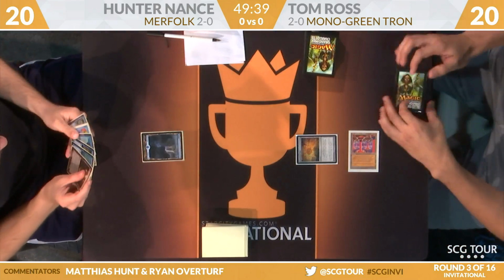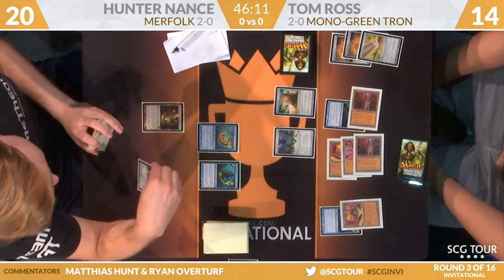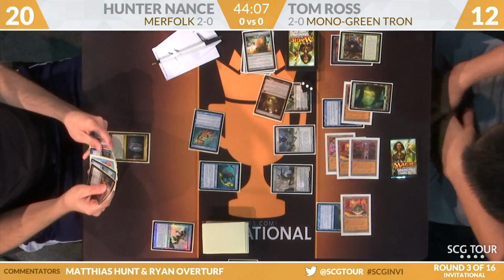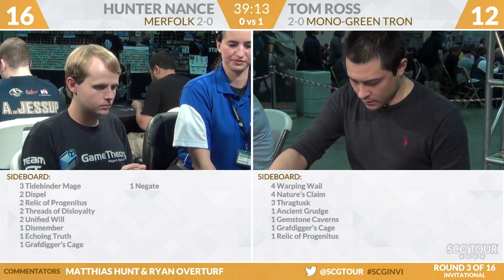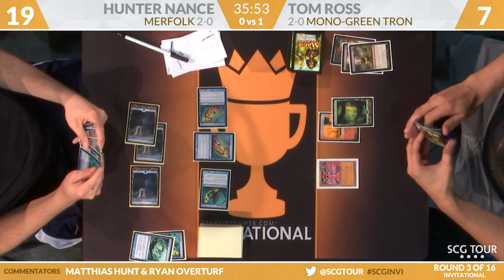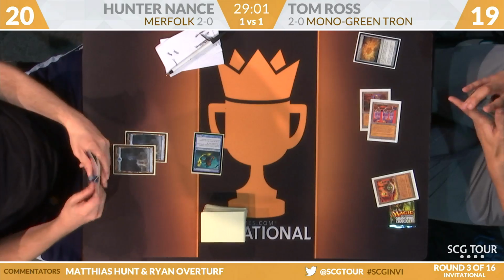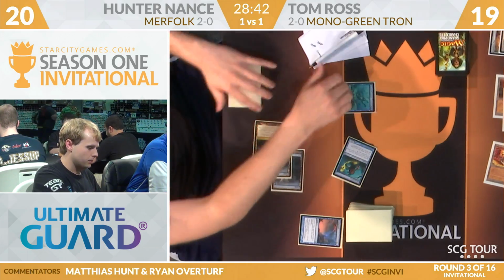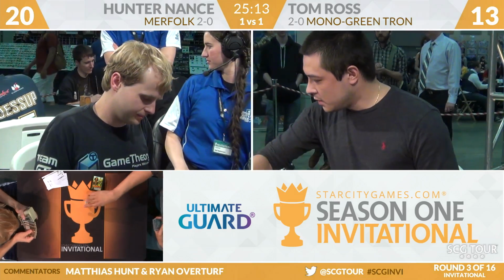SCGINVI - Round 3 - Hunter Nance vs Tom Ross [Modern]